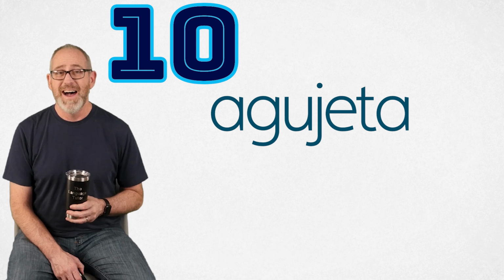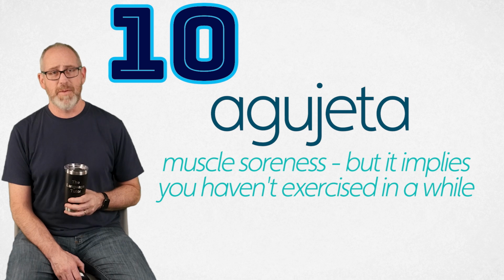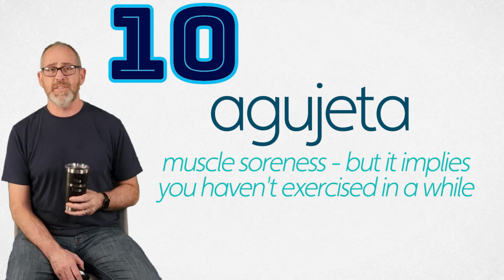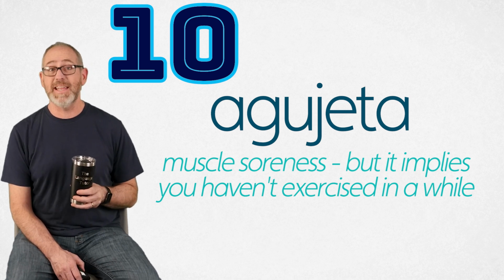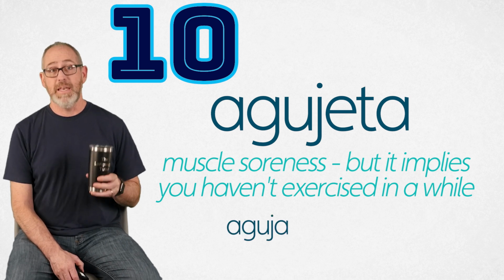10 Spanish Words That Are Not In English | Lesson 128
In this fascinating video, we explore the richness and diversity of the Spanish language by delving into some of its most unique and captivating words that have no direct translation in English. From the charming "sobremesa" to the evocative "madrugaer," you'll discover the beauty and nuance of these untranslatable Spanish words and gain a deeper appreciation for the power of language. Join us on this journey of linguistic discovery and broaden your cultural horizons with the wonders of the Spanish language!